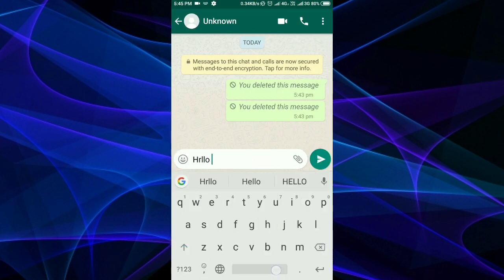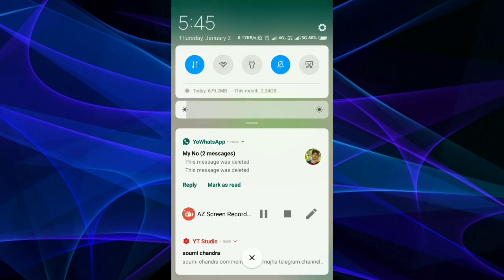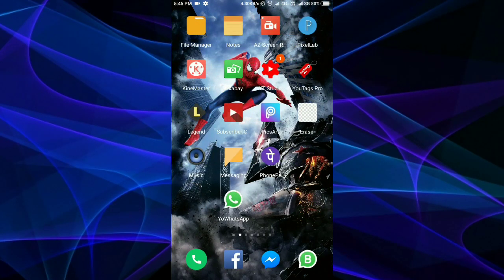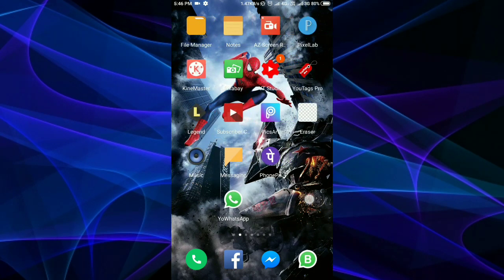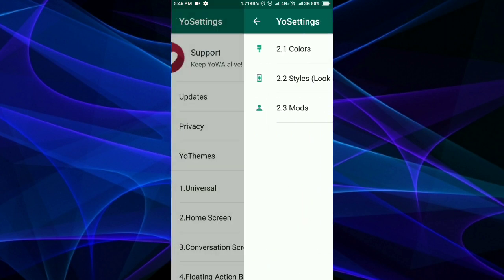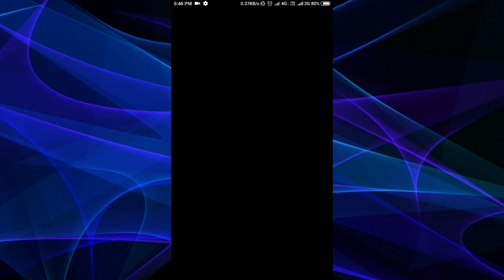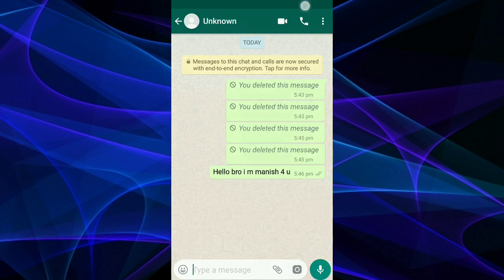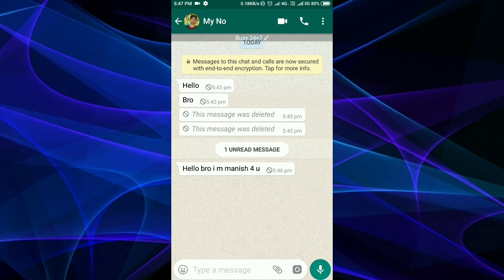How Read Deleted Message On Whats App Messenger (2019 New) || Whats App Deleted Message Kaise Dekhe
How To Read Deleted Message On Whats App Messenger (2019 Latest Working Trick) || Whats app Deleted Messages Kaise Dekhe !!

🔴 MY GEARS + RECOMMENDED PRODUCTS FOR MANiSH4U FAMILY ☛

Video Covers -
whatsapp message deleted before read
how to read deleted whatsapp messages on iphone
how to read already deleted whatsapp messages
whatsapp deleted messages recovery app
app to read deleted whatsapp messages